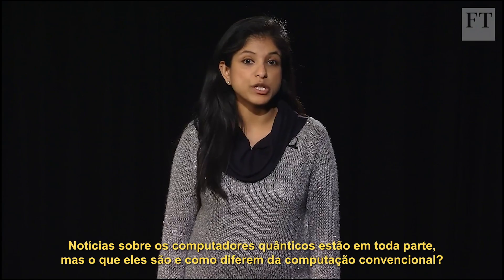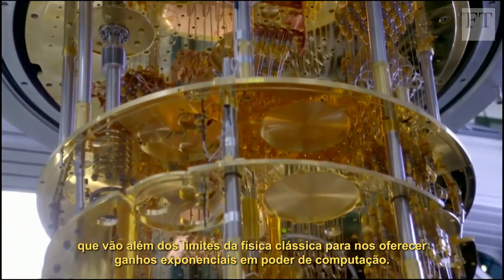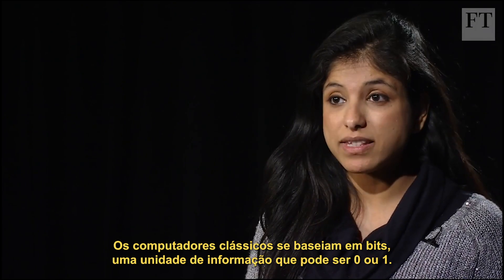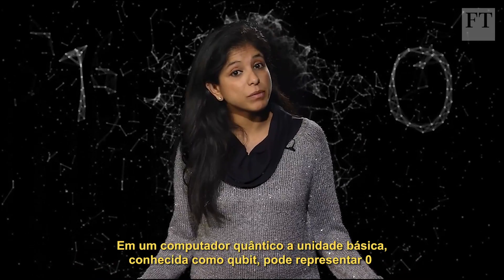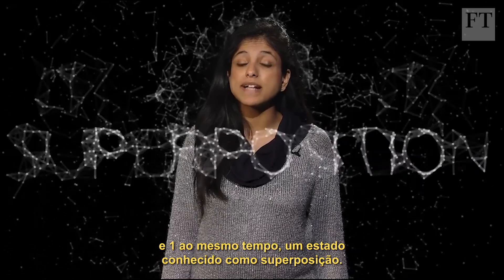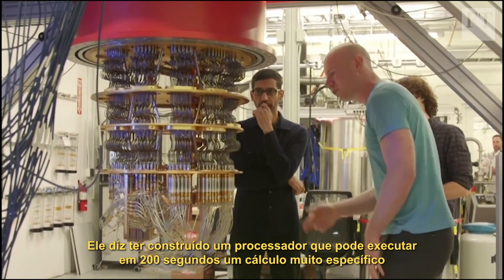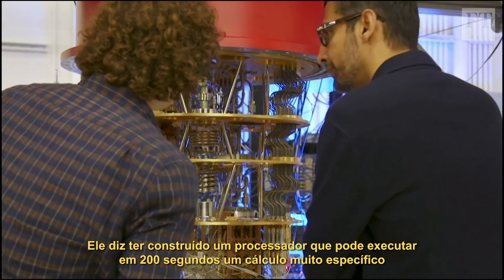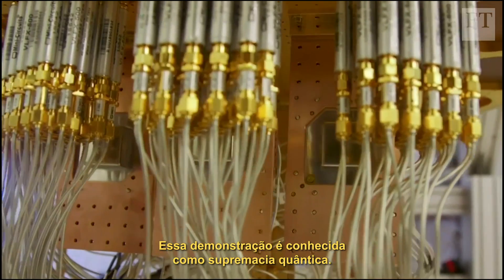Como o Google pode dar o próximo salto na computação quântica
Notícias sobre os computadores quânticos estão em toda parte, mas o que eles são e como diferem da computação convencional?